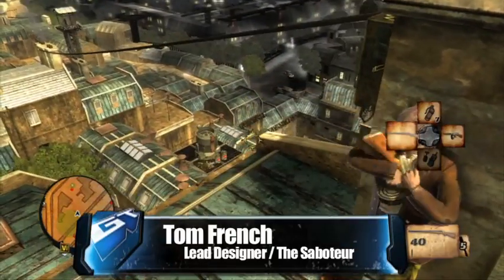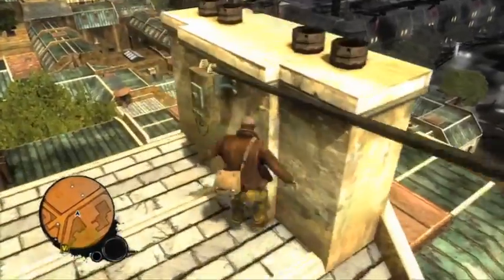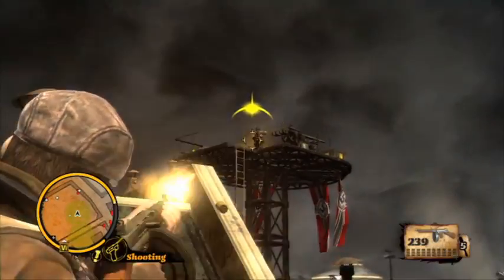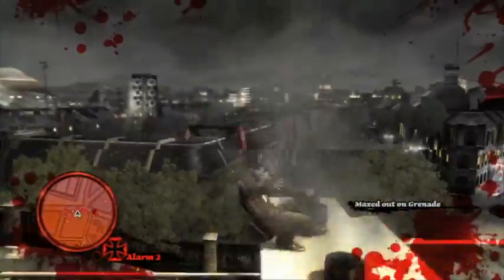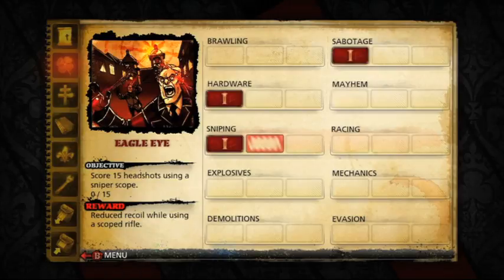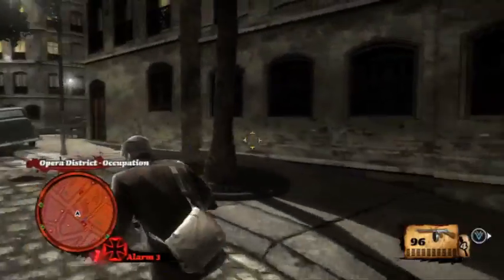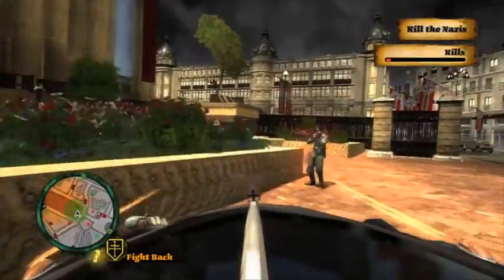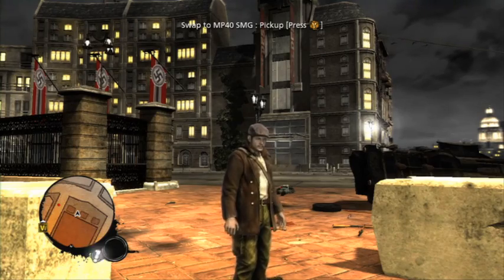Open World Walkthrough Part II